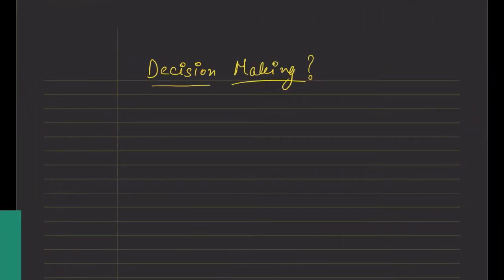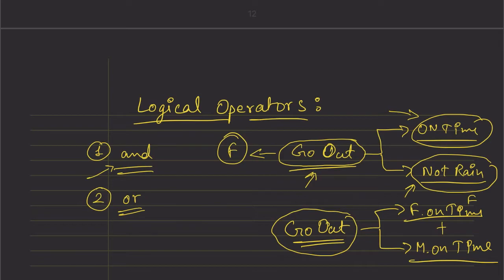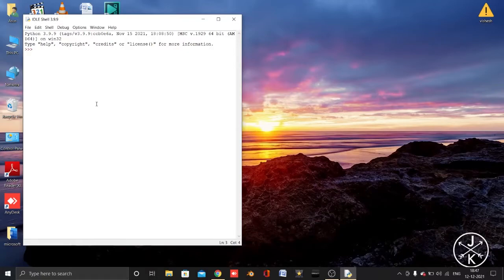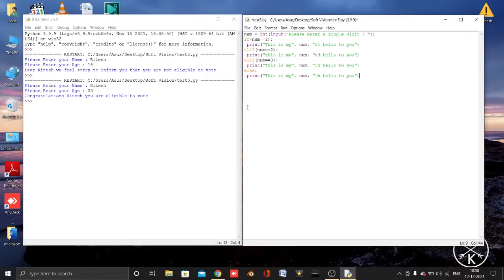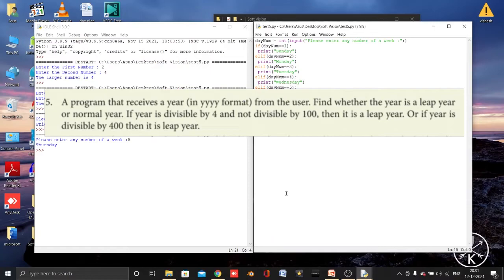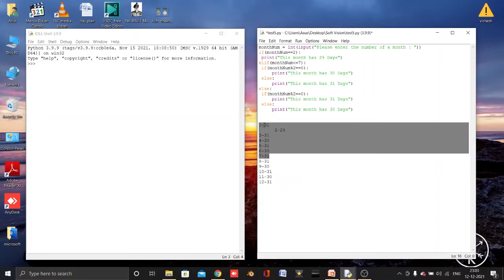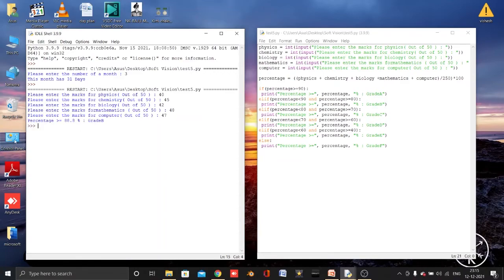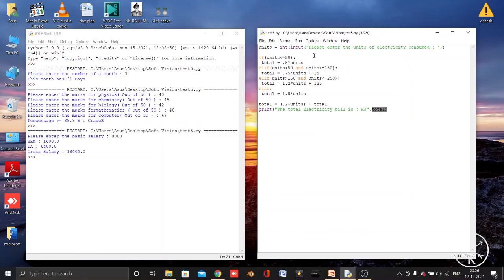Grade-8 Python Part-2 | With 10 Programs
Comparison Operators
Logical Operators
If, If-Else, If-elif ladder
Decision Making
Practical -  10 Programs